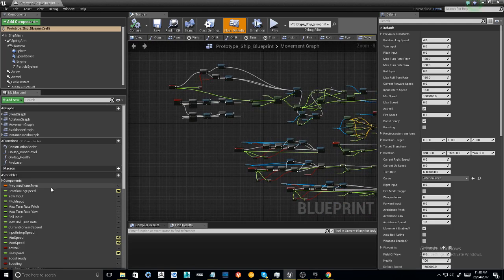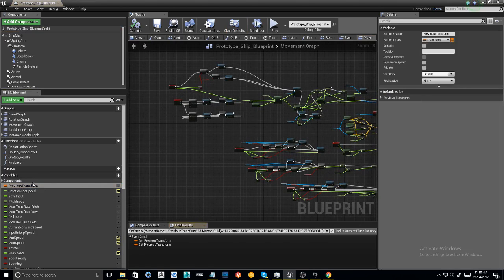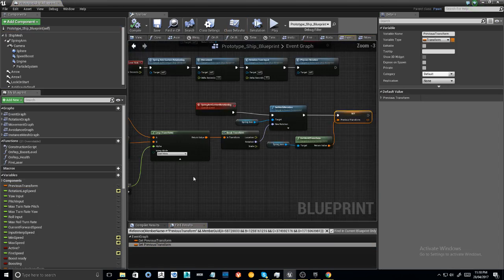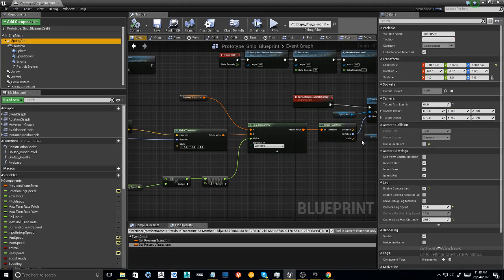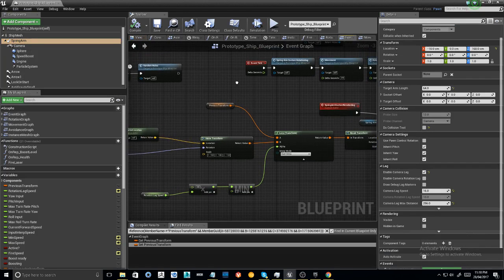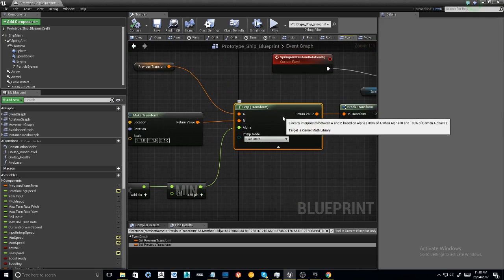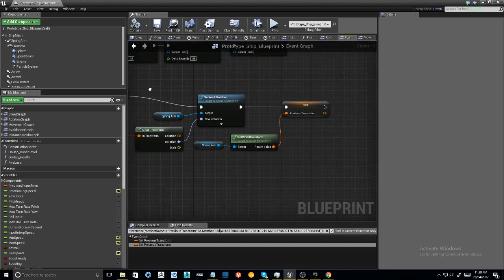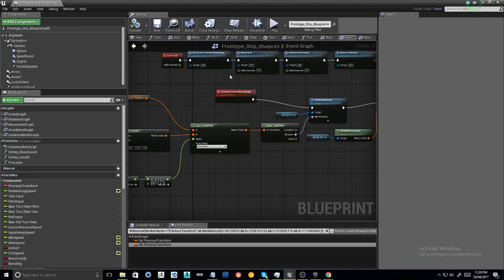Camera Lag Gimbal Lock